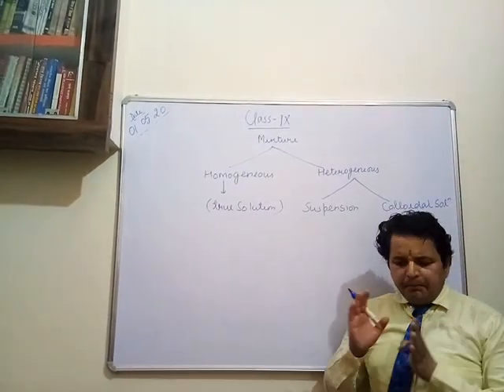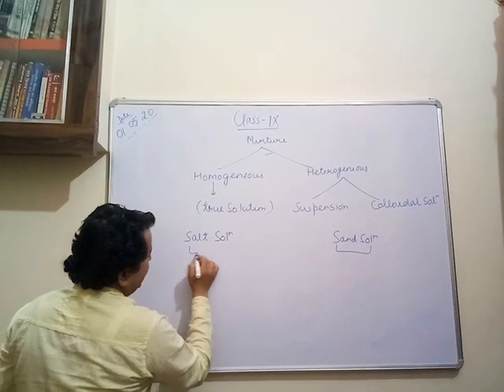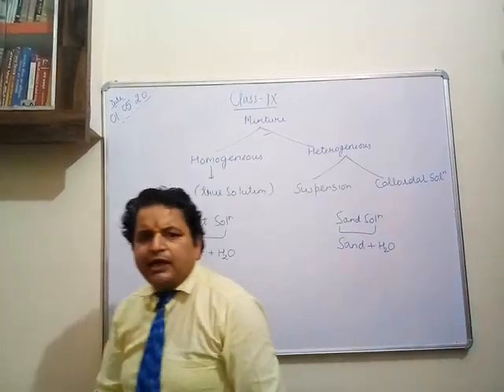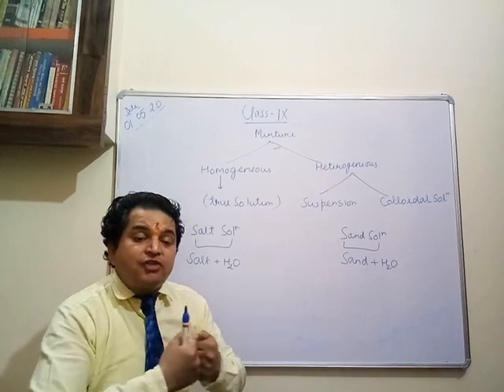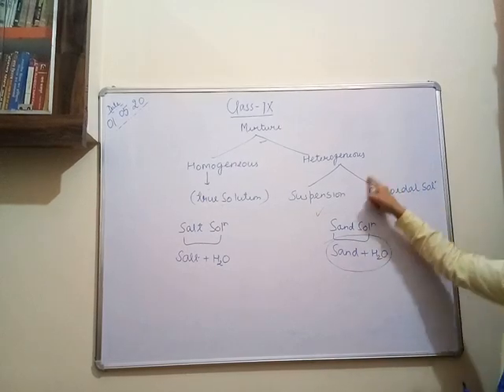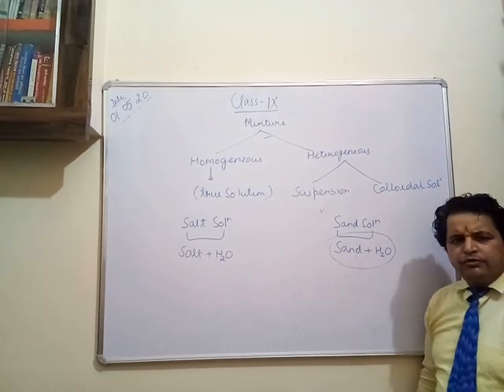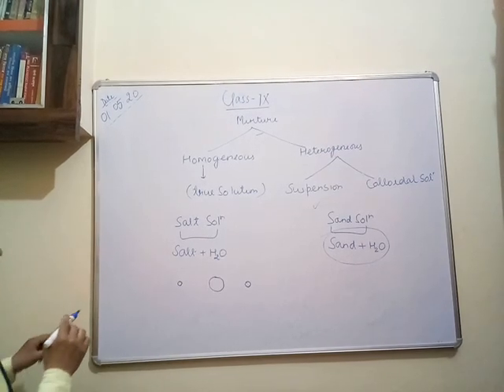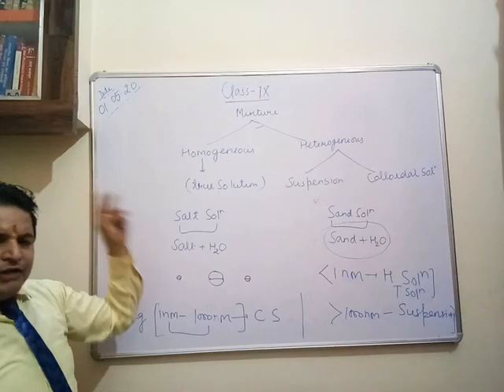Classification of mixture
HP